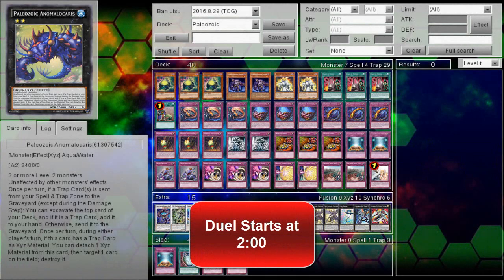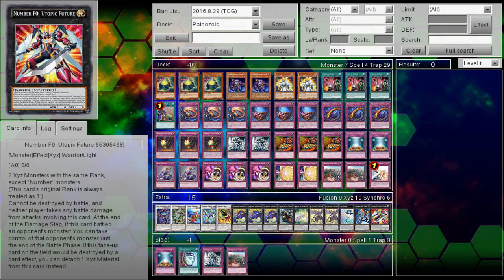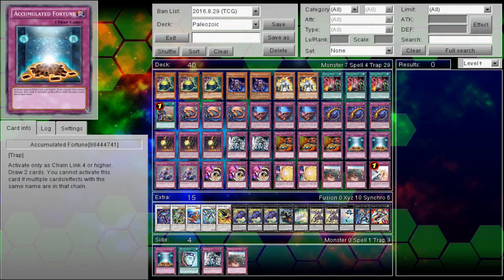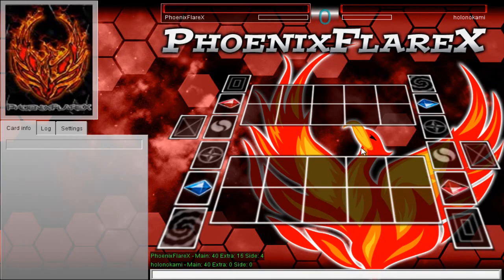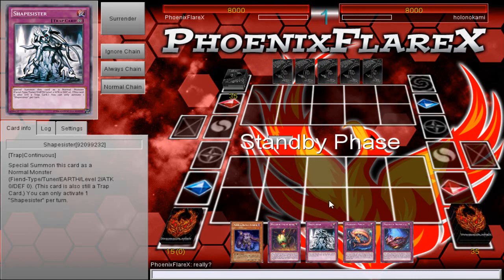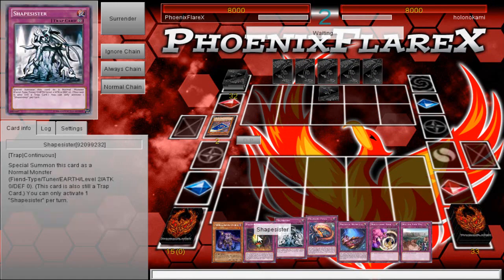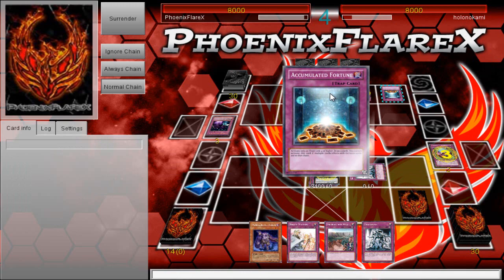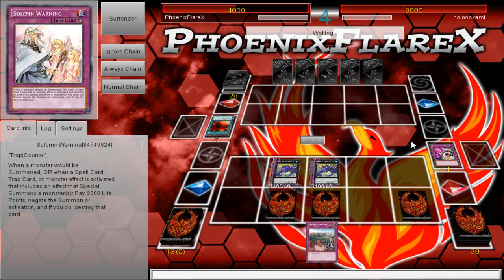Paleozoic vs. Chain Burn - YGOpro Duel + Decklist (Ranked) 9/2/2016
↓↓↓FIND ME ON THE FOLLOWING SOCIAL MEDIA HERE↓↓↓↓
Follow my official Facebook FanPage!
Watch/Play With Me Online
►YGOpro/DevPro - PhoenixFlareX